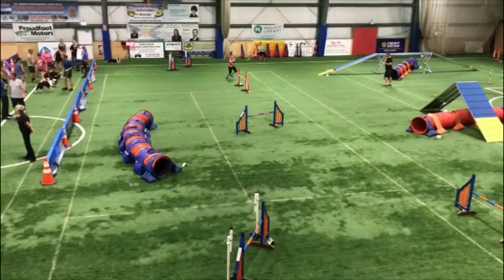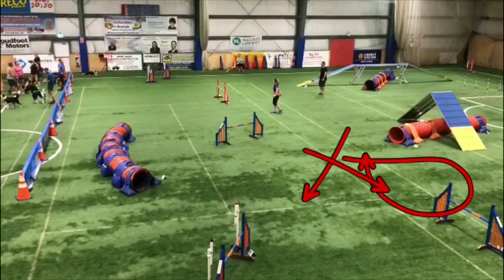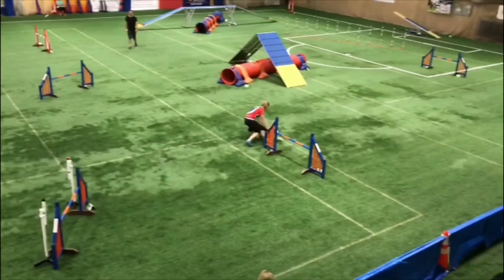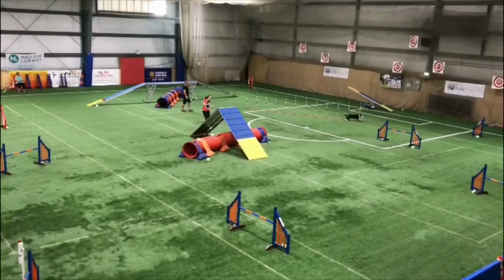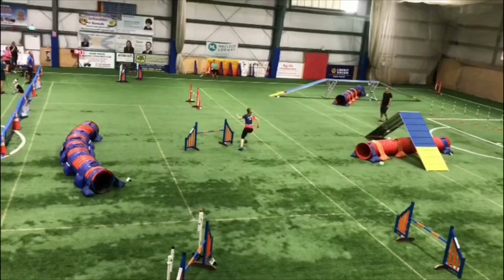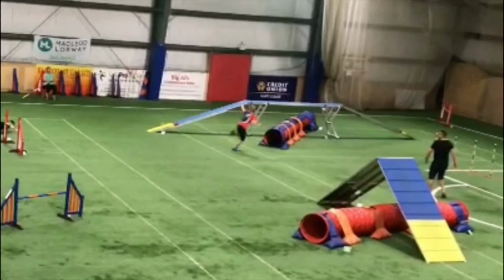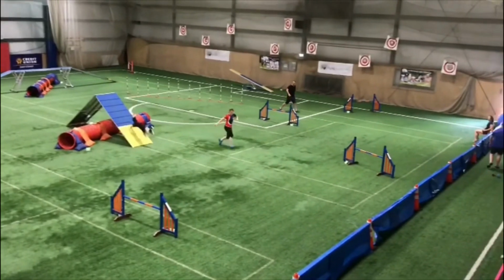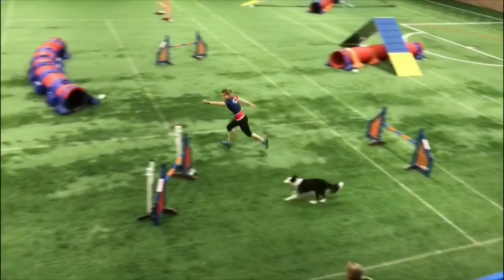Jessica Patterson Run Analysis from the 2019 Canadian UKI Open